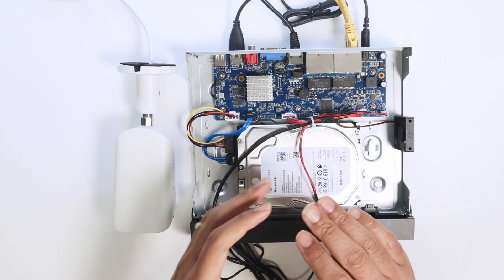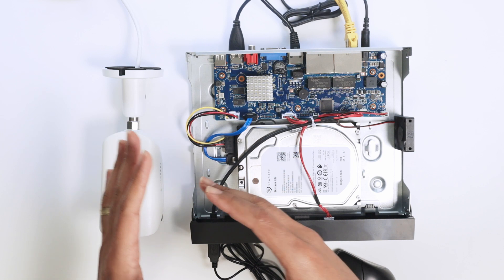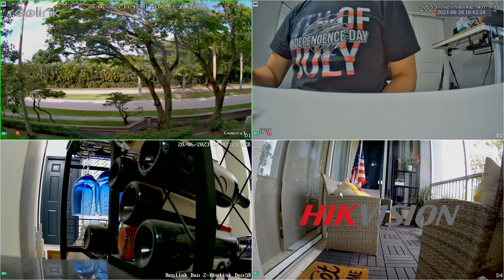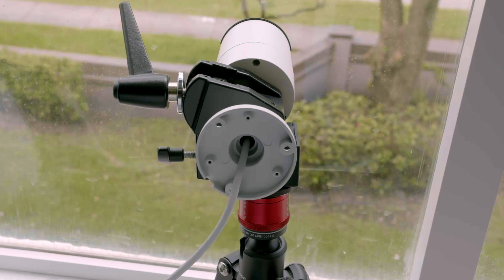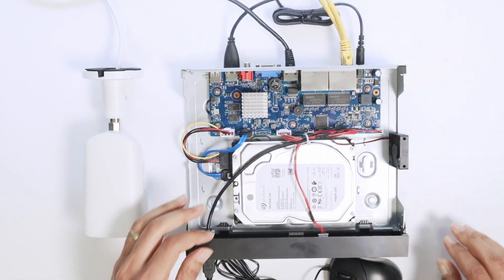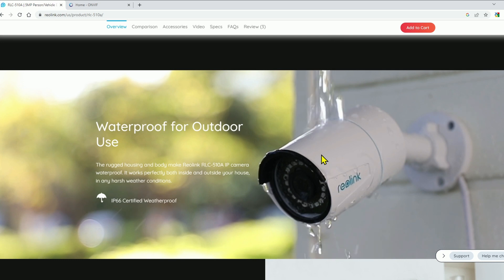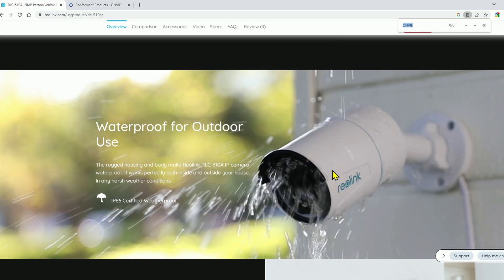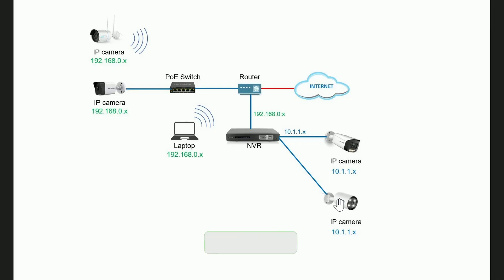Add Reolink Cameras to Amcrest NVR via ONVIF (It also work with Hikvision)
How to add a Reolink camera to an Amcrest NVR via ONVIF protocol.

Reolink Camera
Amcrest NVR
Hikvision camera